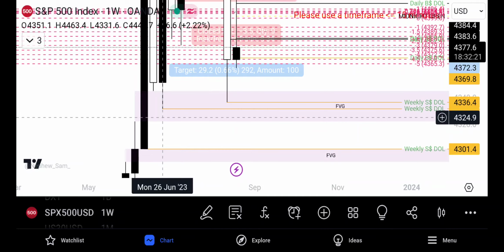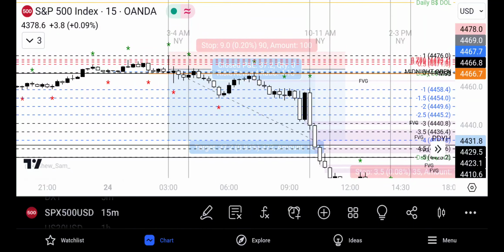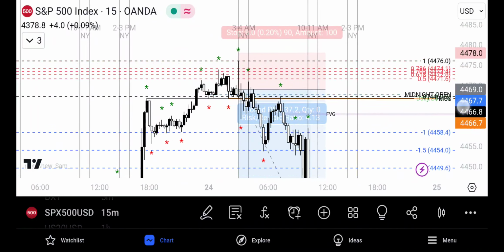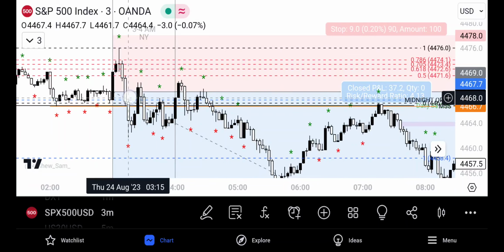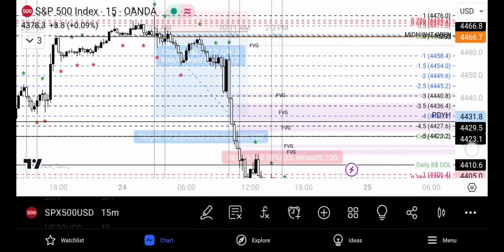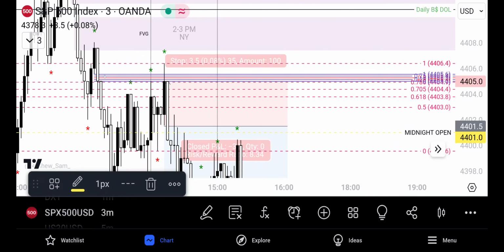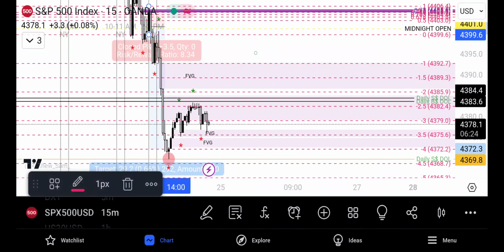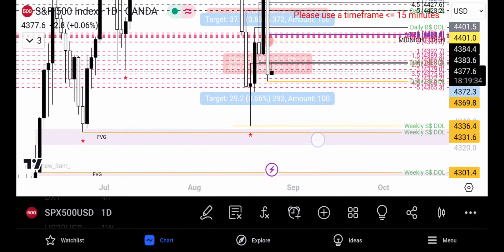8/20/23 Weekly Trading Bias Update For August 25th 2023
8/20/23 Weekly Trading Bias Update For August 25th 2023